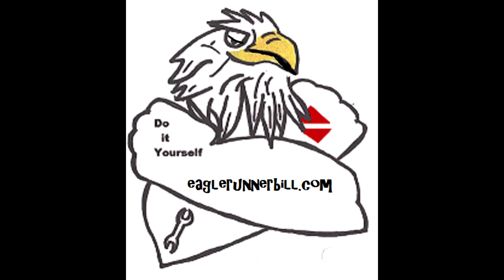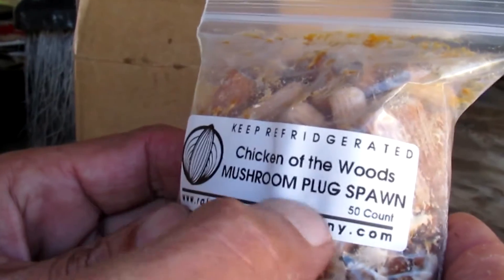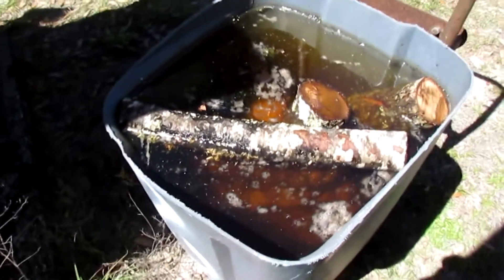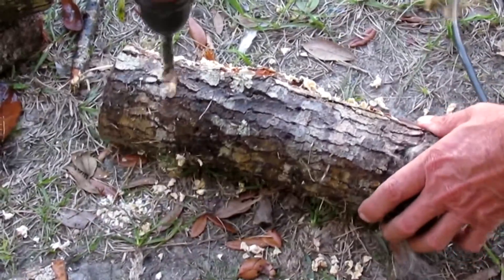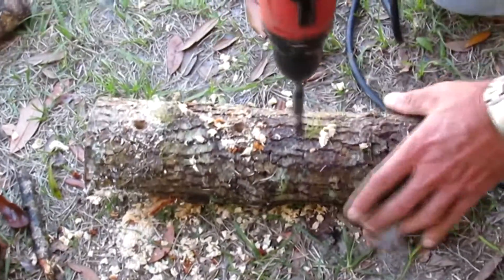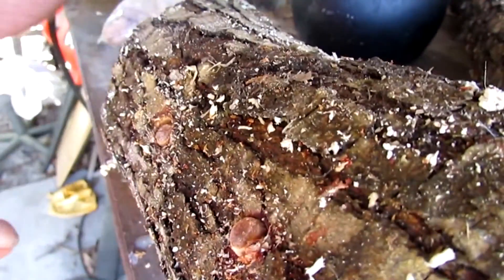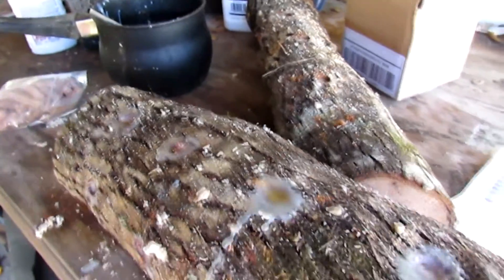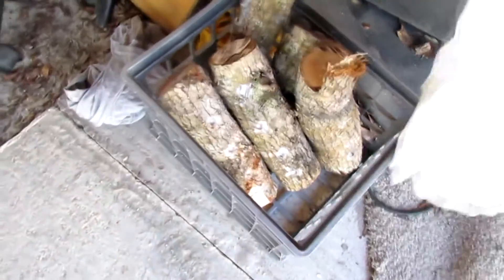Inoculation Mushroom Spawn Plug Into a Log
Inoculation  Mushroom Spawn Plug Into a Log.  In this video I show I inoculate a love with Chicken of the woods mushroom spore plug. I show all the procedure from soaking the log and inserting the mycelium Plug spawn.